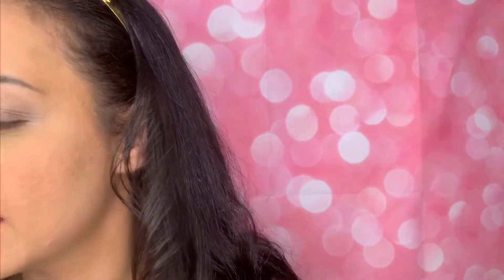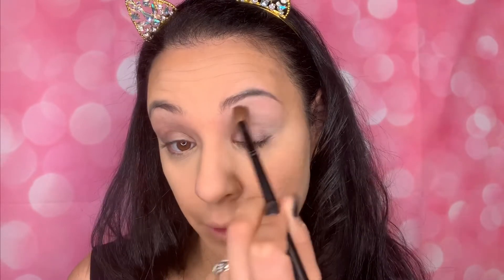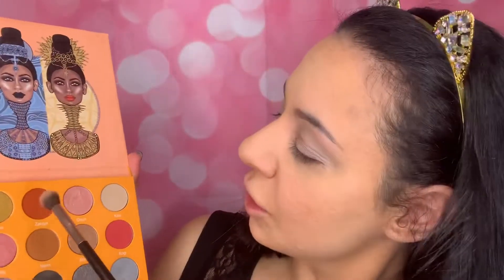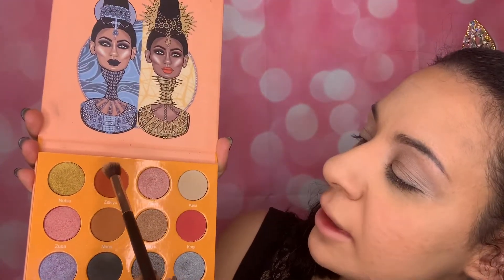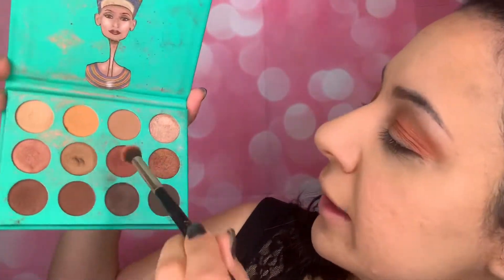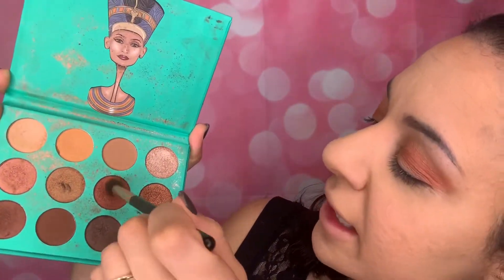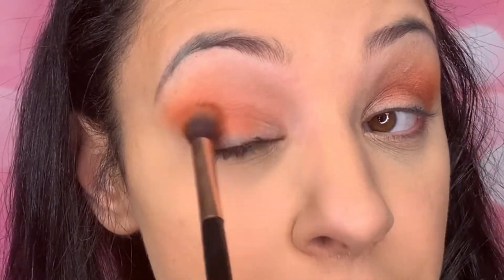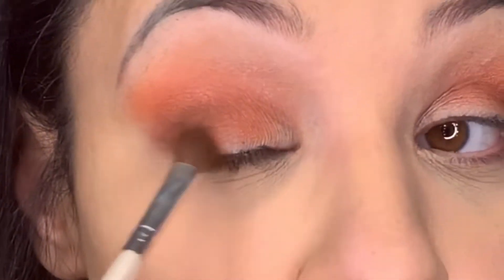EYESHADOW TUTORIAL!!!!!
Step-by-step guided tutorial on correct placement of eyeshadow colors on the eye. Do you find yourself overwhelmed with all of the colors in your pallet? Then you’ve come to the right place! Watch me as I take you through my  Eyeshadow routine. ❤️❤️❤️

To create this luck, are used to different power yet from Juvia’s.